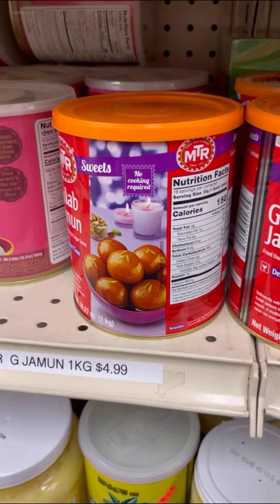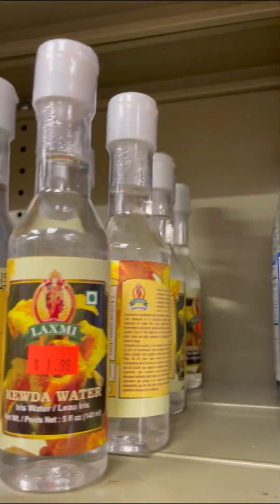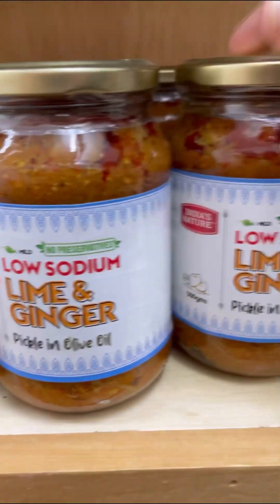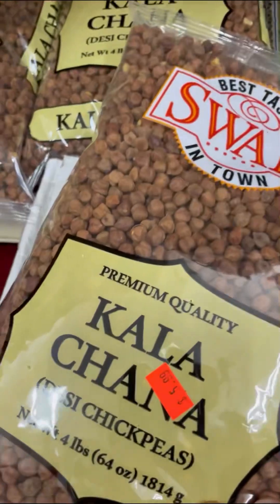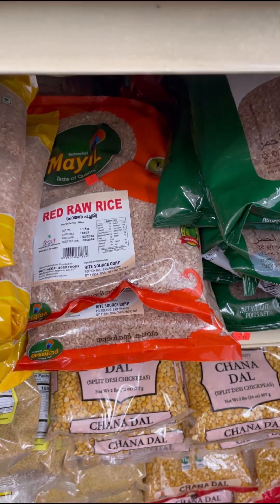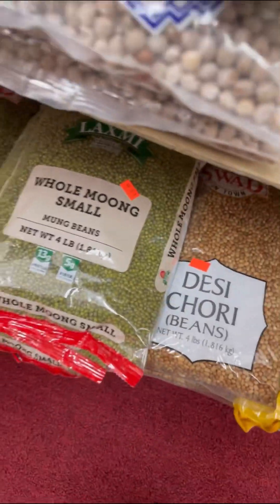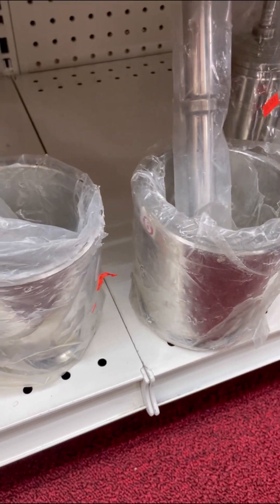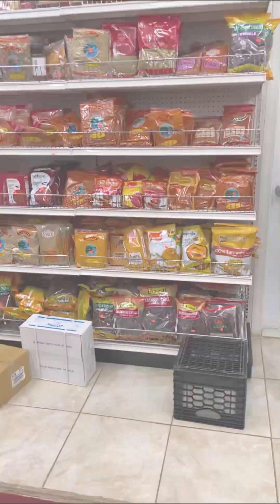Shopping for spices,curried and much more